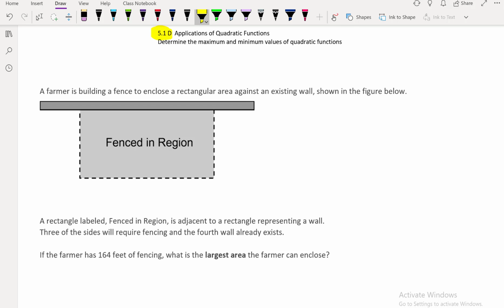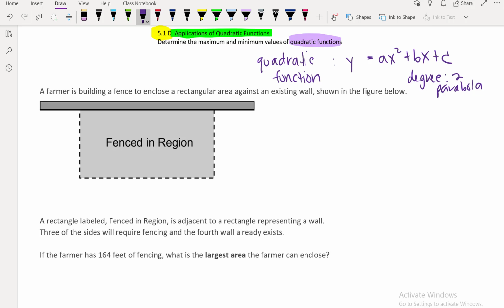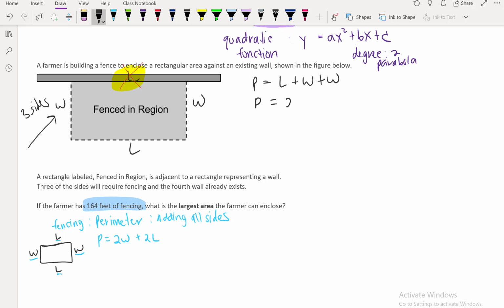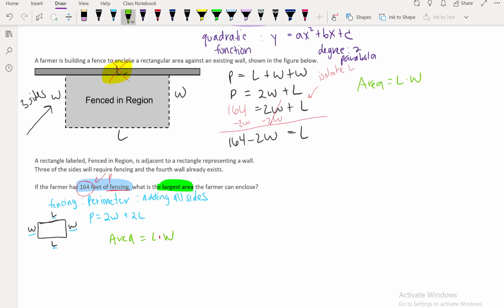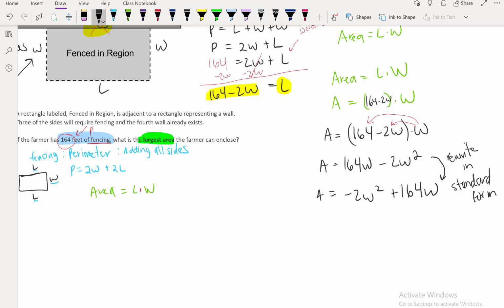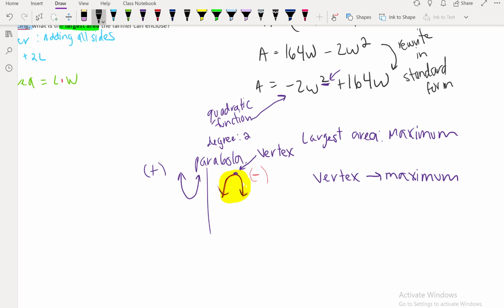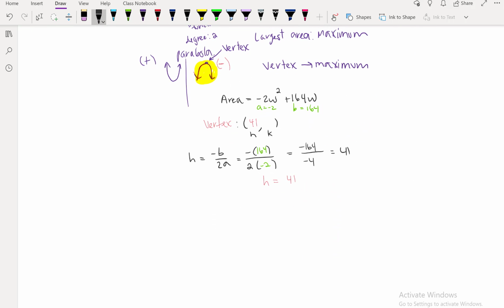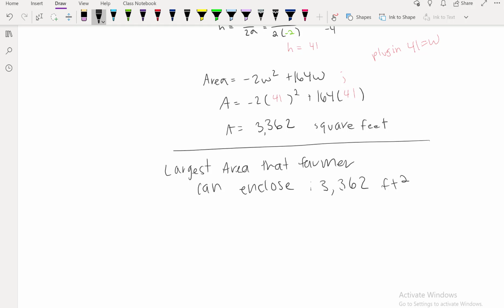M45. Farmer Word Problem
Section 5.1 (d)
Farmer is finding maximum of enclosed area that only has 3 sides.